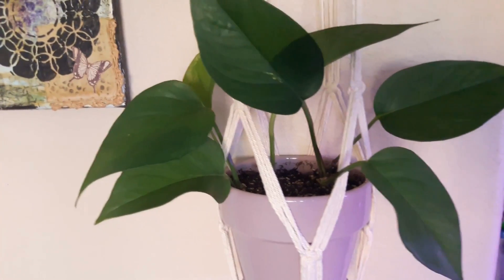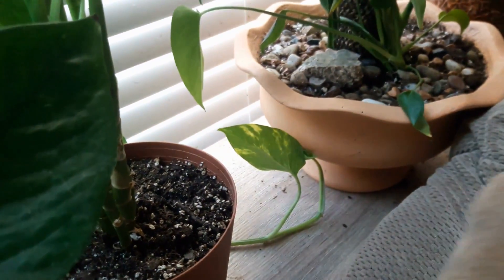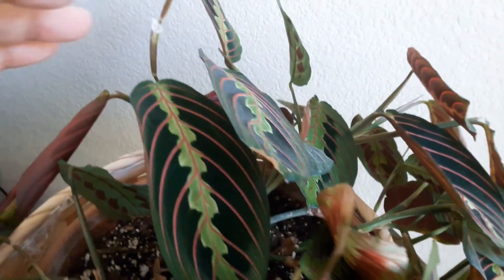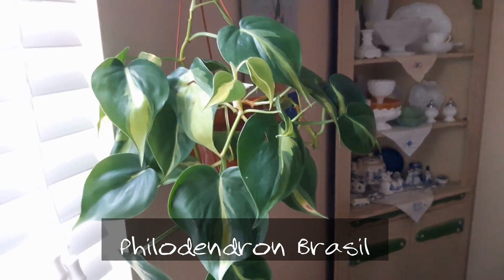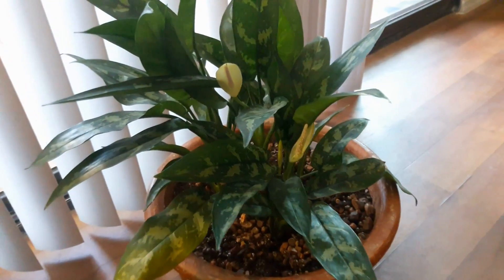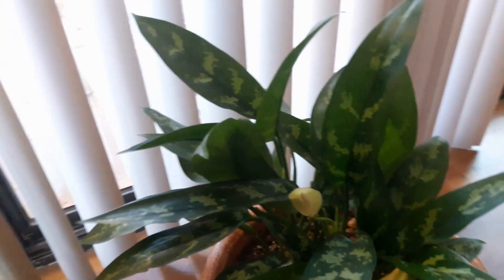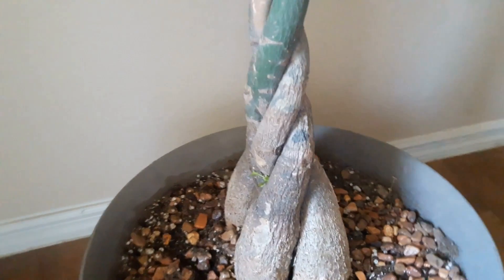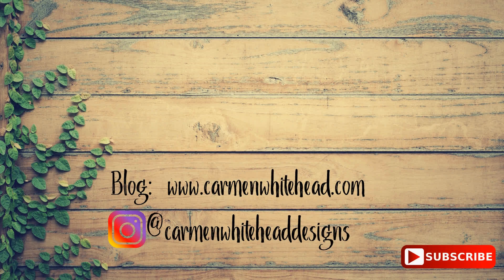Top 5 house plants (Easy House Plants)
Today I'm sharing with you my top 5 house plants that I'm loving right now.  All of these are very easy to take care of and do well in low to medium light.

1. Golden Pothos
2. Maranta Prayer Plant
3. Philodendron Brasil
4. Chinese Evergreen
5. Braided Chinese Money Tree